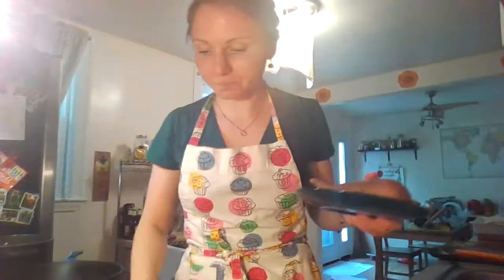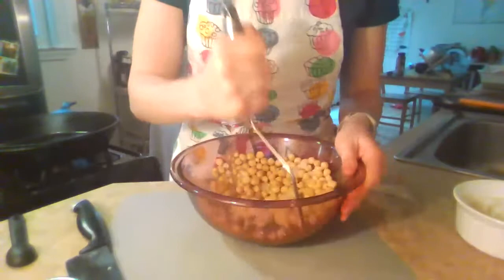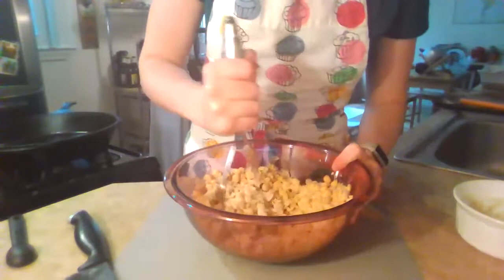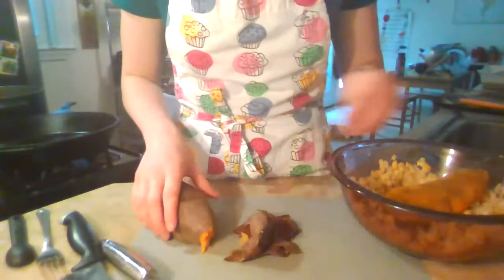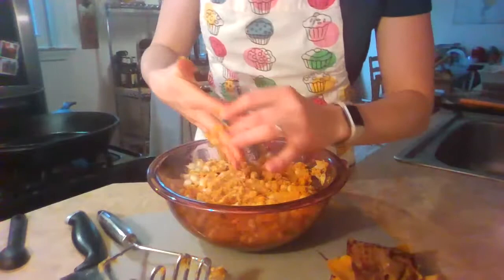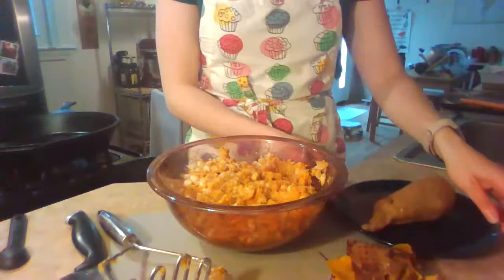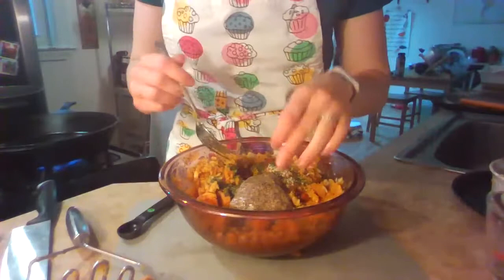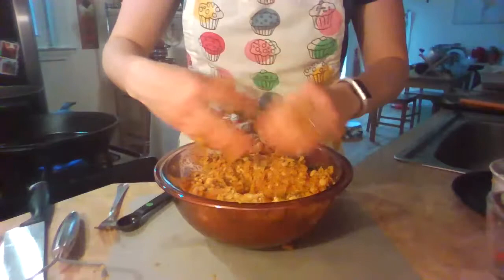What Can I Cook with...Chickpeas?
Have you been wondering: "How do I cook with ________?" 🤔 Wonder no longer! We will be cooking through different mystery ingredients that YOU'VE requested! Lentils, tuna, dried beans, canned pineapple chunks, whatever mystery item you have in the back of the fridge or pantry- we'll cook with it!